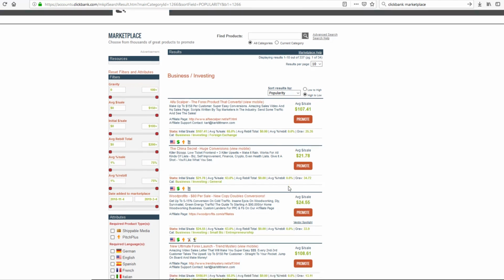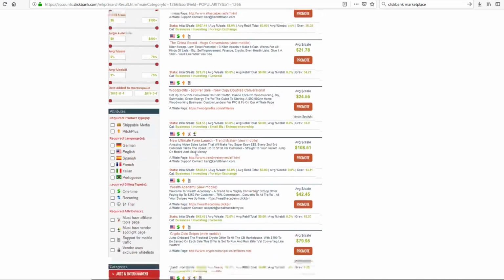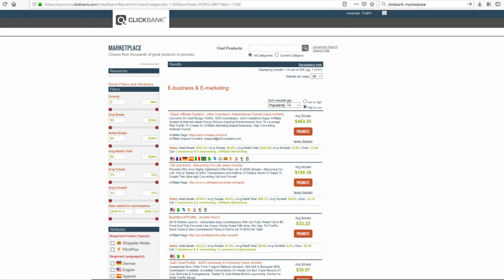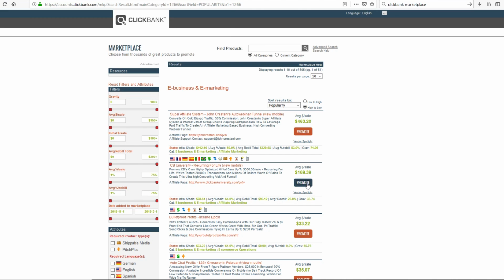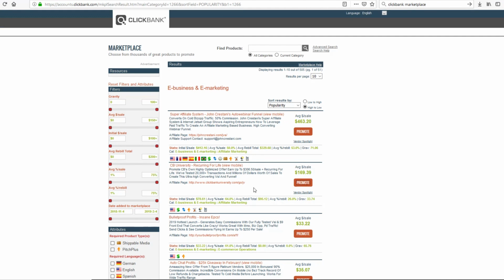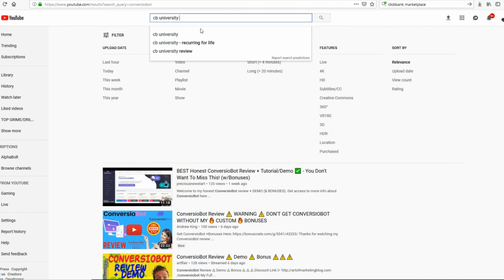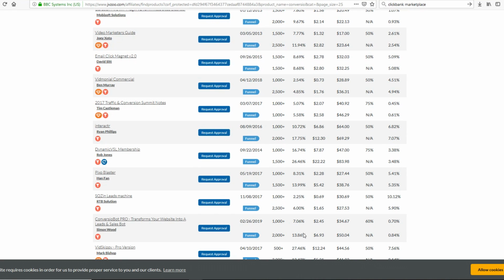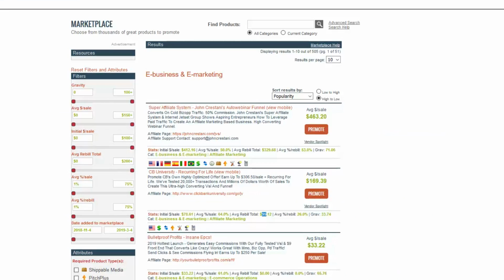How To Make Money Online as A BEGINNER With ZERO Dollars In Your Bank Account! (broke AF)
👉👉 Want to Make a Full-Time Income Online?

In Today's video I'll be showing you guys how you can start making some money online and on youtube without even needing an investment this is for all my broke boys!! so I'll be going through a method which can start making you money as soon as your first week uploading on youtube Enjoy!